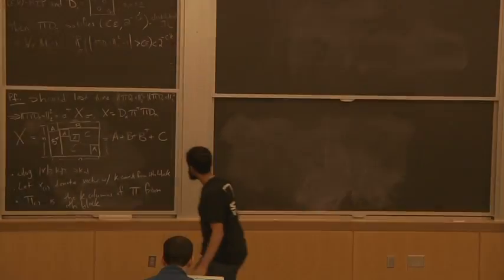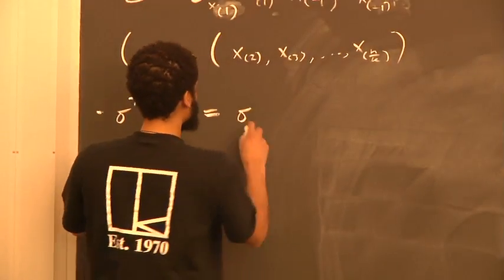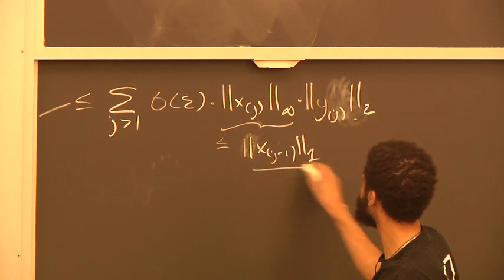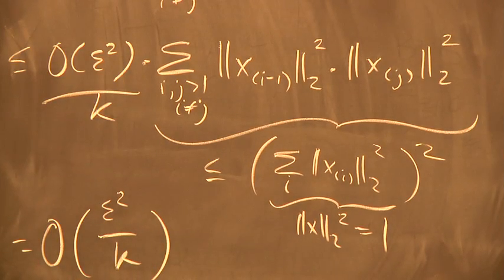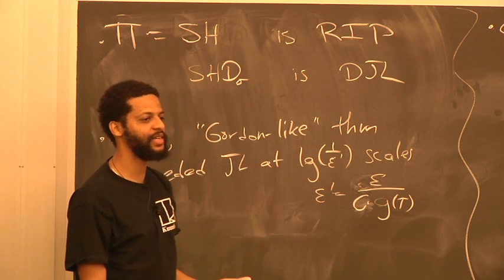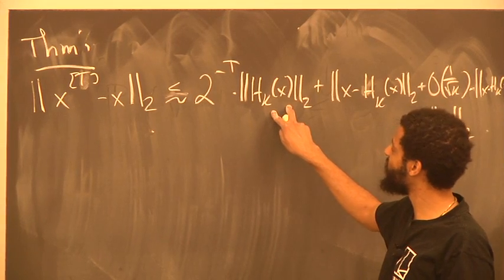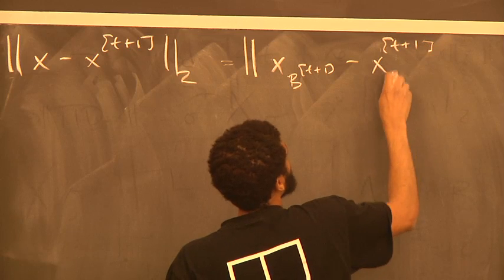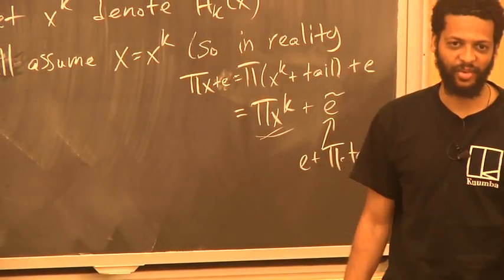Algorithms for Big Data (COMPSCI 229r), Lecture 20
Krahmer-Ward proof, Iterative Hard Thresholding.